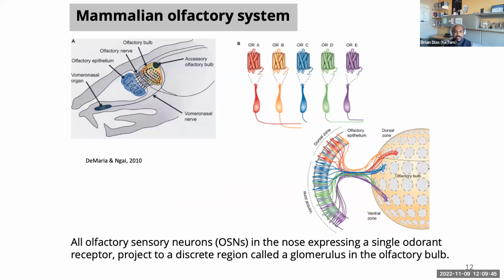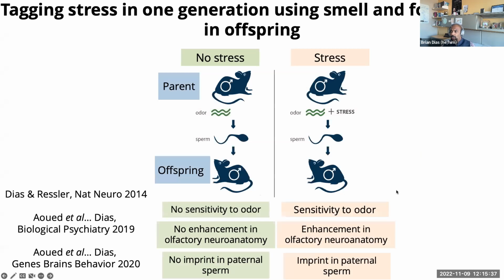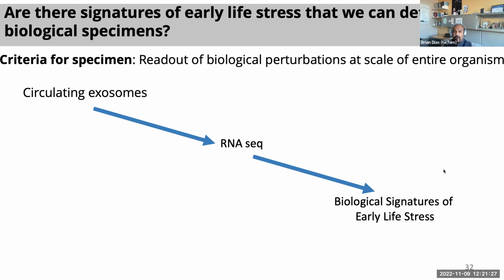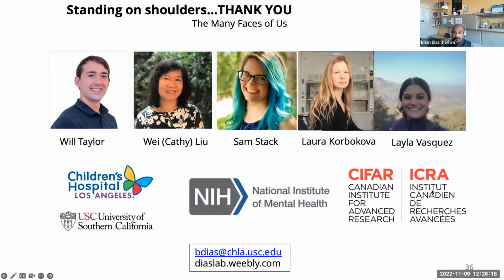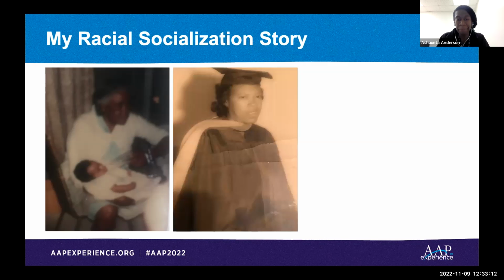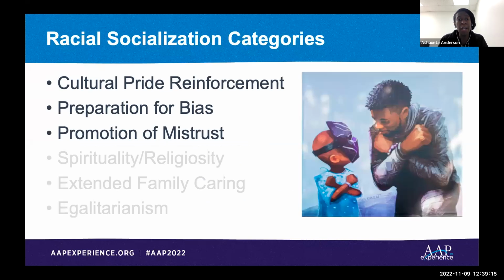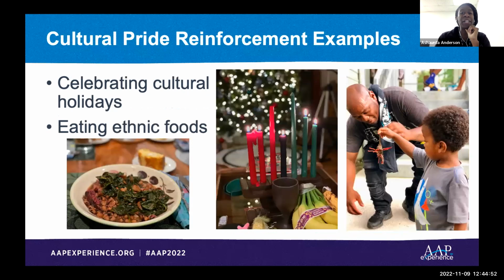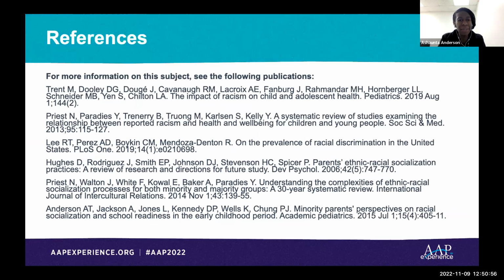CCF November 2022 Colloquium on the Parenting within the Social Determinants of Health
Featuring two of our members and CHLA members: Dr. Brian Dias and Dr. Ashaunta Anderson. They present the following talks:

Understanding the legacies of stress
by Dr. Brian Dias, Ph.D.
Historical events have generated data indicating that stressors experienced by populations, affect not only the individuals directly exposed to them, but also descendants. Leveraging the power of olfaction in mice and capitalizing on naturally-occurring infant maltreatment in rhesus macaques, my talk will shed light on the nature and mechanisms by which legacies of stress perpetuate across generations, and how we may begin to break them.

Understanding the impacts of racial socialization
by Dr. Ashaunta Anderson, MD
For the large part, health disparities begin in childhood, either in outright disease-specific manifestation or in the accumulation of antecedents for adult morbidity and mortality. Racial bias is one such antecedent, which has been linked to many race-based disparities. The extent to which children experience racial bias early in life may be buffered by parenting practices like racial socialization. Racial socialization is the process by which children learn the meaning of race in society. In this symposium, attendees will learn the definition of racial socialization and its relevance for child health equity. In doing so, we will review the epidemiology of this common practice and its impact on specific health outcomes.

Apologies, we started recording late and the first couple of minutes of Dr. Dias's talk is not recorded.